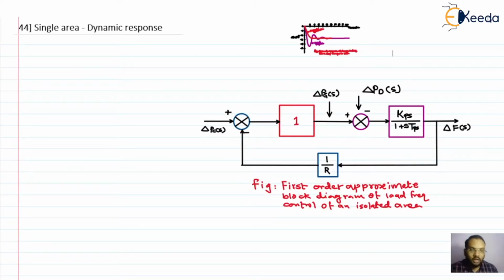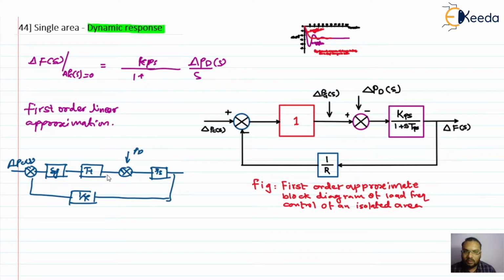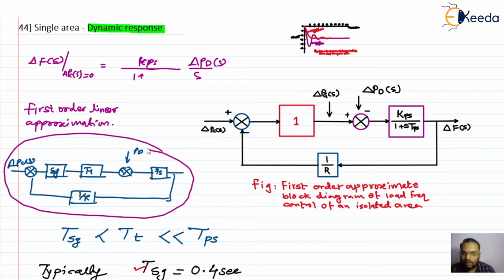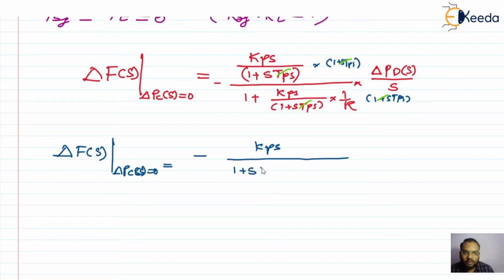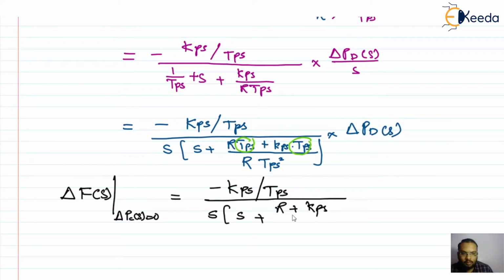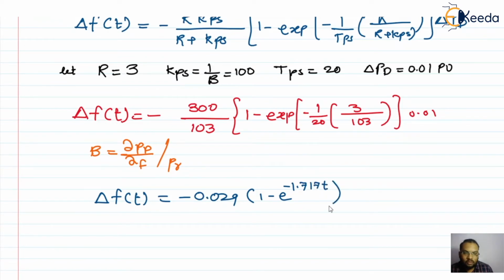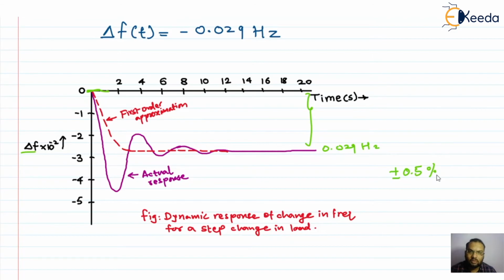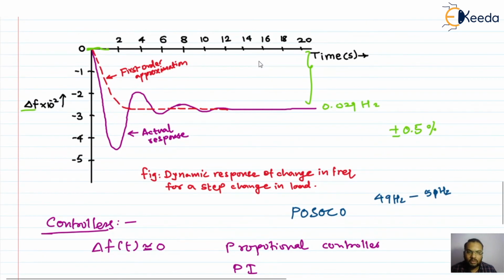Single Area - Dynamic Response - Automatic Generation and Voltage Control - Power System 3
Video Name - Single Area - Dynamic Response

Chapter - Automatic Generation and Voltage Control

Happy Learning!